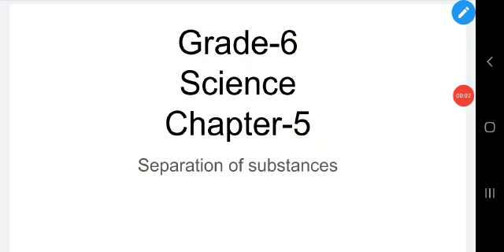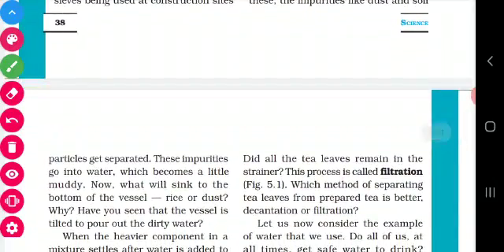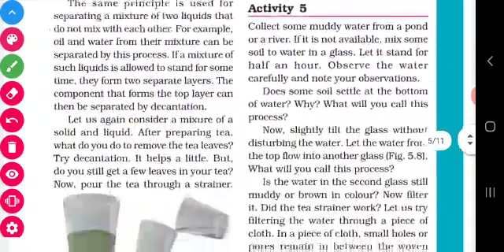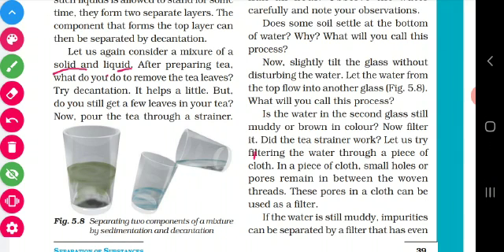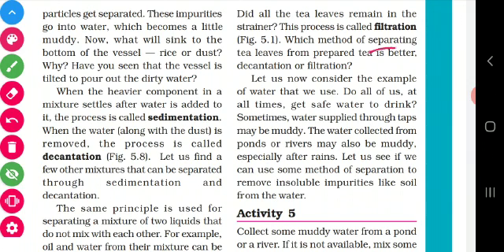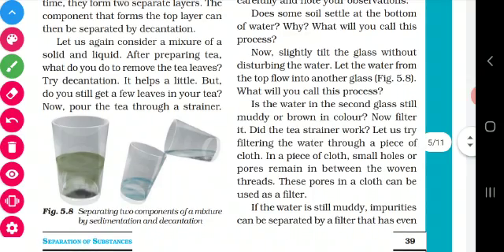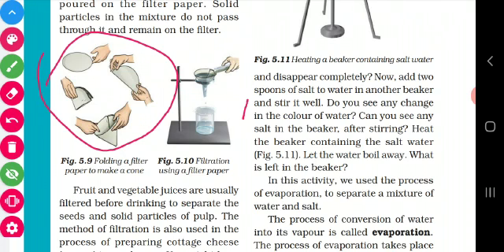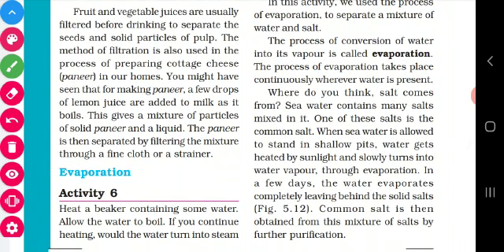Grade 6 Science Part 17